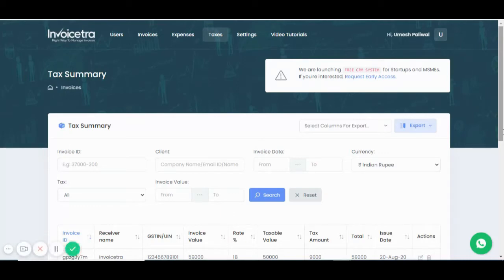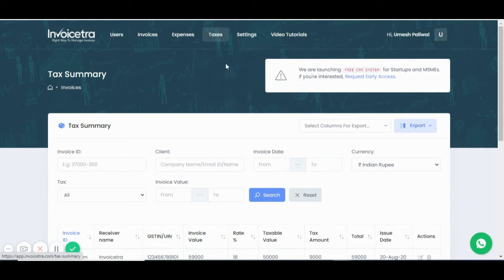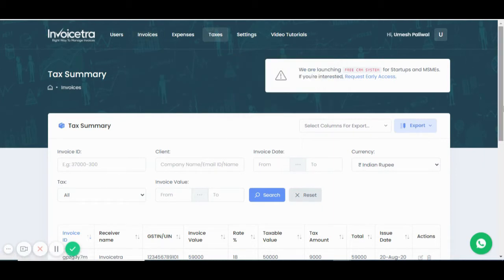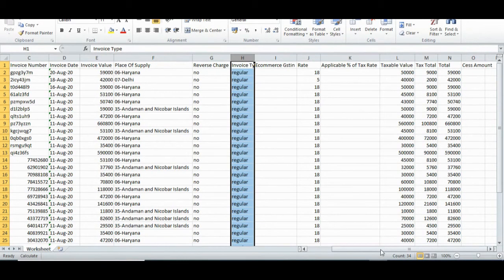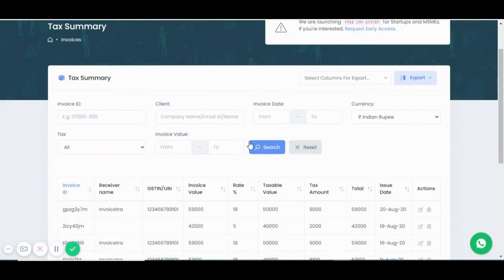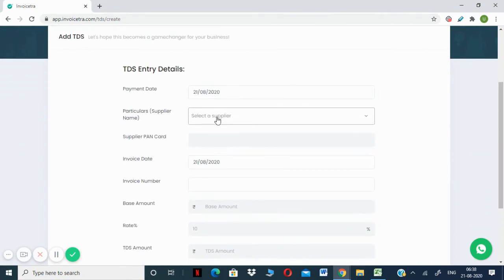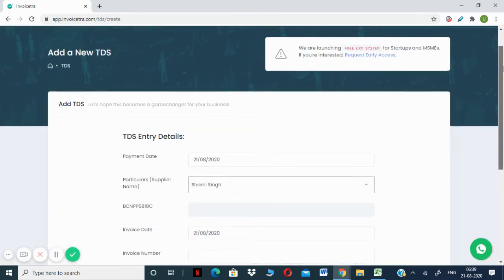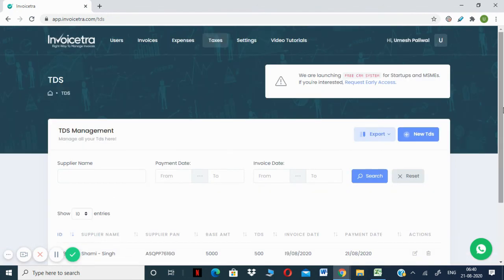Tutorial#3 : How to manage GST and TDS in Invoicetra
In this video, we have explained how one can manage GST and TDS in Invoicetra.

Invoicetra- the simplest Invoicing solution for freelancers and Small and Medium Enterprise.

Invoicetra is a Top and Free GST Compliant Invoice Generator Website Application in India.

Register now for free! No Credit Card is Required!